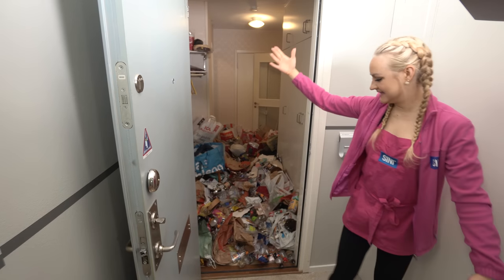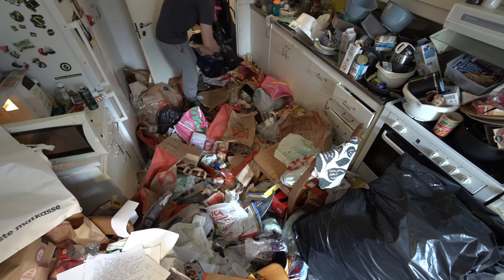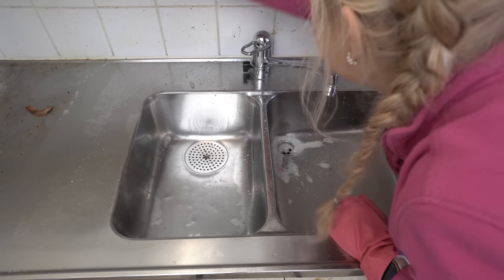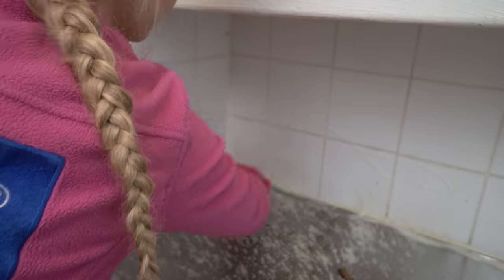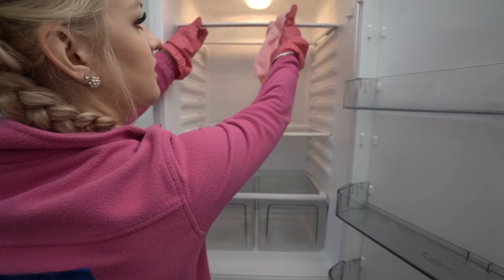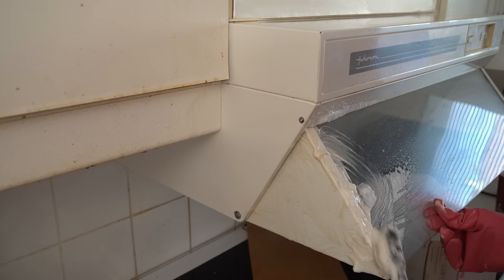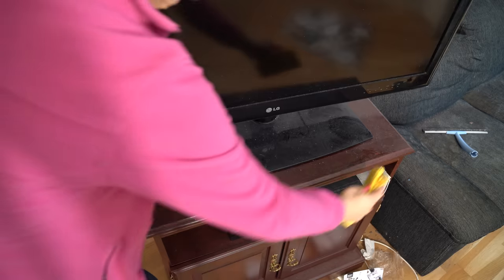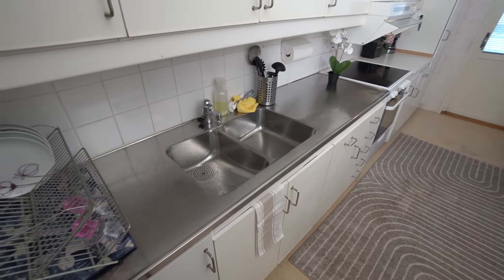MYSTERY MESS: Who is Responsible?? Cleaning for Free!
Hi I’m Aurikatariina and I deep clean my followers' homes for free! ❤️

This time we are in Sweden!! My amazing sponsor Sini cleaning offered to pay all the expenses of this trip including flights, hotels, food etc. My friend Amos came to help me with this cleaning because it was a big job. Today we cleaned the kitchen and living room but just wait until next week when you get to see the bedroom!! It’s amazing. The kitchen also had so much trash, grime and grease. All the counters were sticky and dirty. The living room floor was a little damaged but otherwise we did get it to look quite nice!!

Bathroom cleaning, kitchen cleaning, living room cleaning, Organizing, deep cleaning, Washing, before and after pictures, satisfying results.

🇪🇺 Sinicleaning EU
💗 Sini scraper

💗Scrub Daddy

💗Scrub Mommy

💗Steel Daddy

💗Power Paste

💗Floor Squeegee

💗Microfiber cloths

Summary:

00:00 intro
01:17 coming up
01:32 collecting trashes from the kitchen
04:29 Washing the microwave
05:05 Washing counters
06:09 Washing the sink
08:05 Washing the stove
08:54 Washing cabinets
10:21 Washing cabinet doors
10:38 Washing the oven
11:31 Washing the trash cabinet
13:26 Washing a light switch
14:10 Washing more counters
14:46 Washing the fridge
16:38 cleaning behind the oven
18:20 doing dishes
18:45 Washing the hood
19:22 Washing more cabinet doors
19:56 Washing the kitchen floor
21:36 emptying the living room
22:58 trashes under the couch
23:46 Washing the sofa table
24:45 dusting
26:05 Washing the floor
27:32 before and after pictures